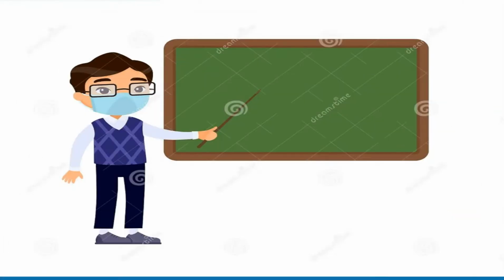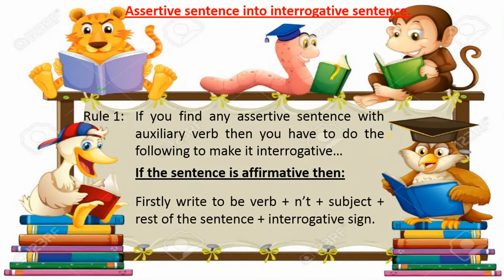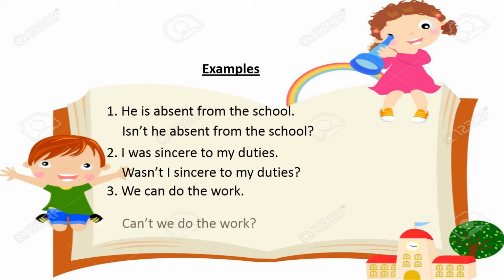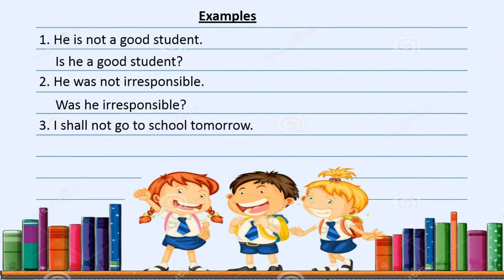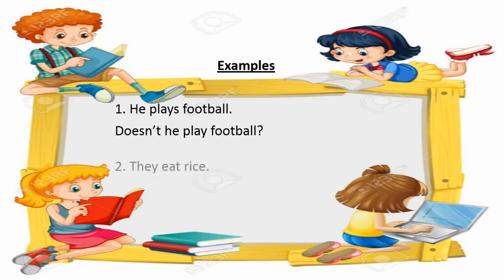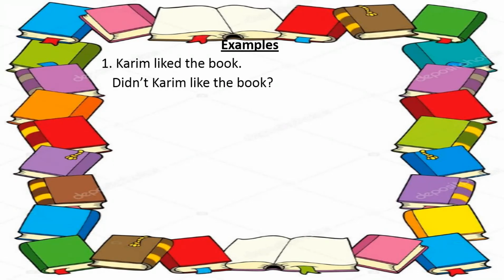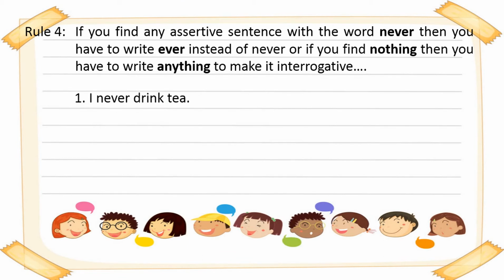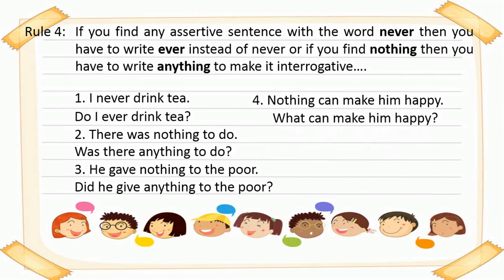Class: VII. Subject: English 2nd paper. Topic: Transformation. Assertive to Interrogative. (part-5)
Transformation of sentences. Assertive into Interrogative. Part-5.